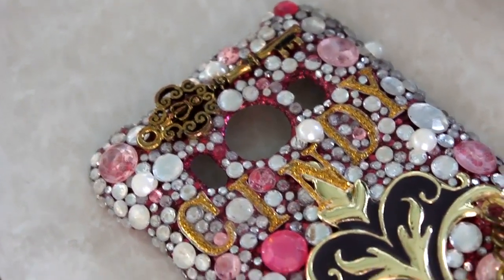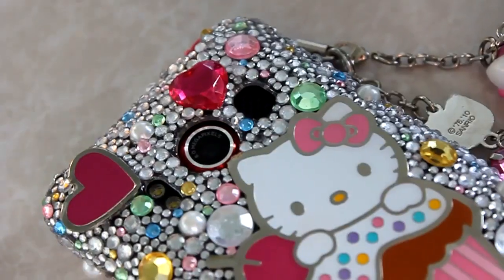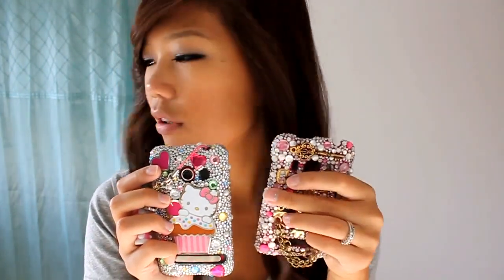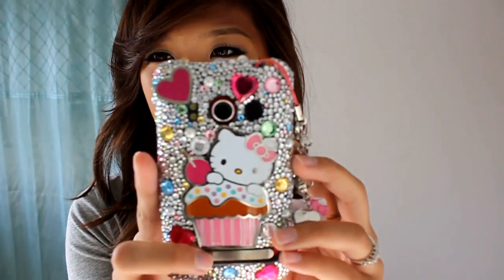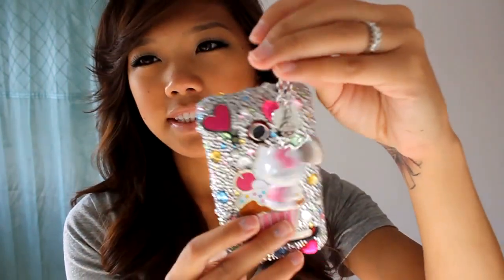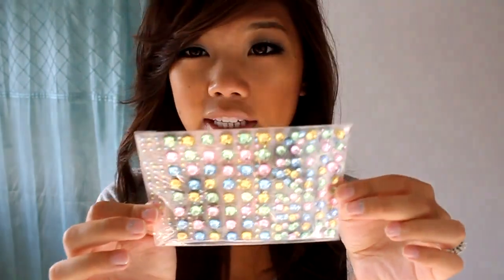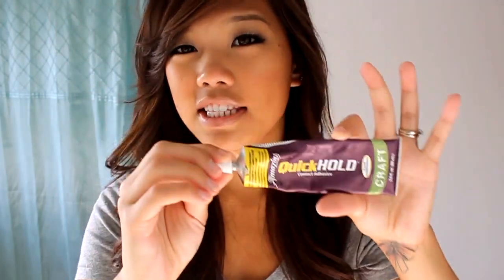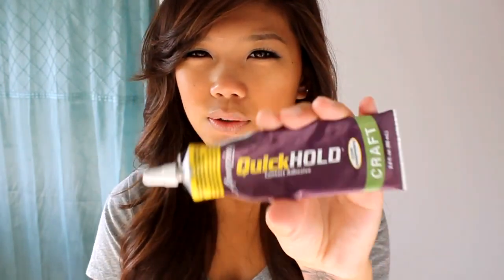(REUPLOADED) DIY Phone Case Deco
Reuploaded from Ceillyang because it was private

Original Upload Date: Sep 12, 2011

for @FireJack9999vr